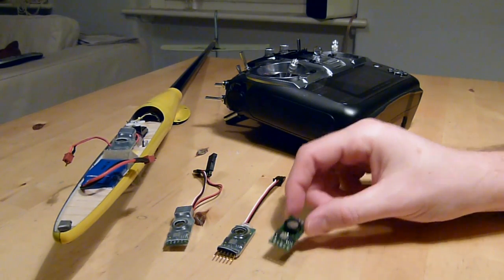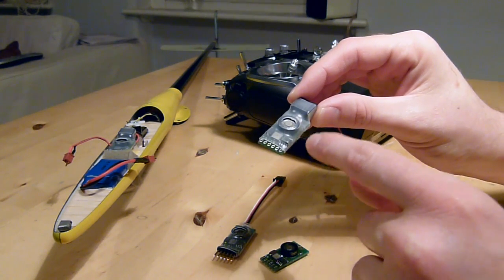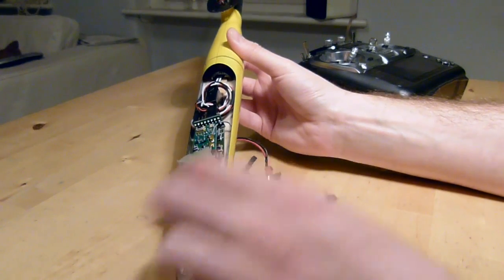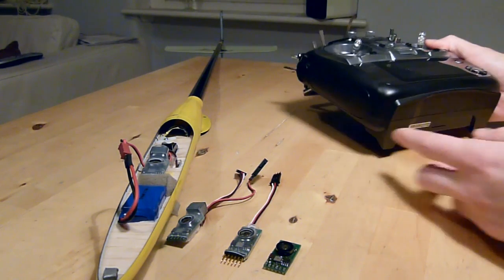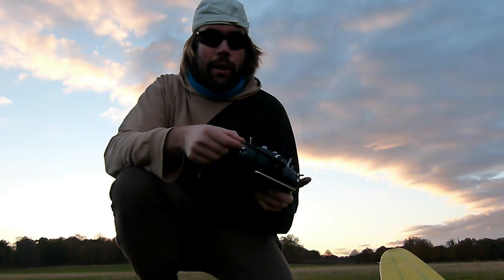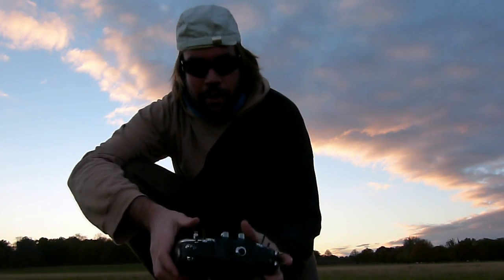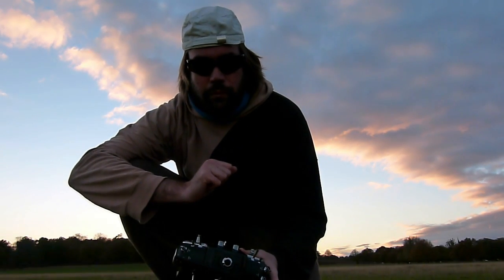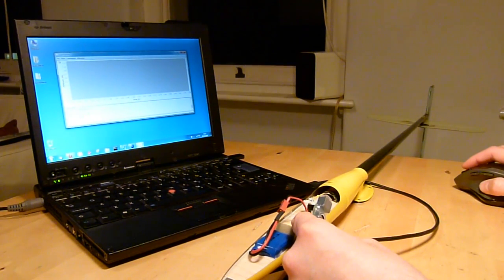openaltimeter - introduction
An introducction to the openaltimeter.